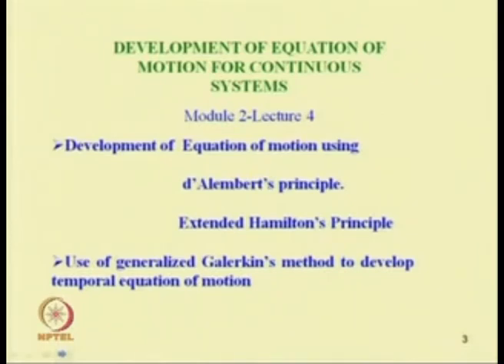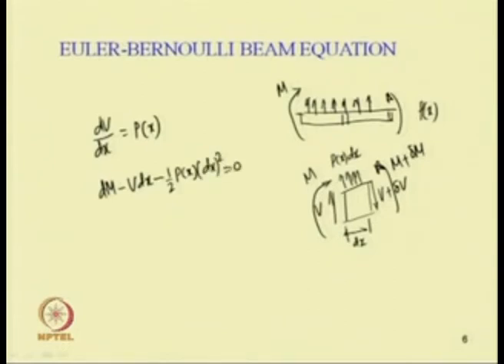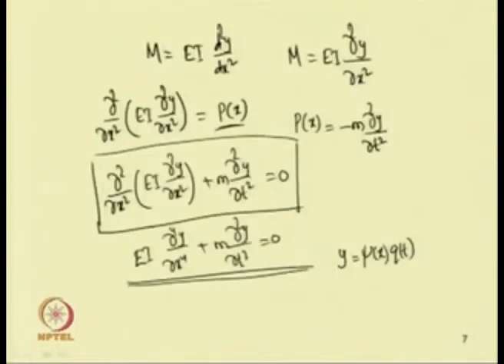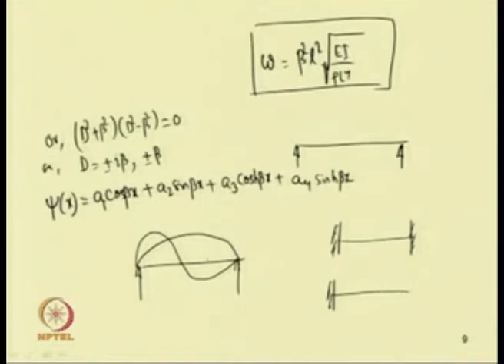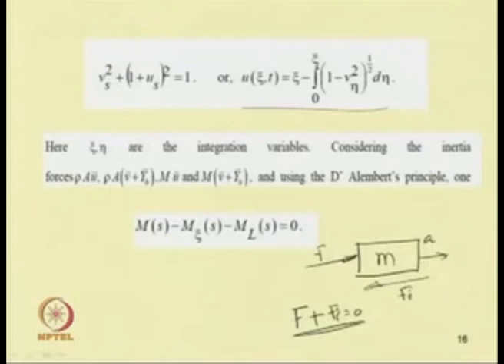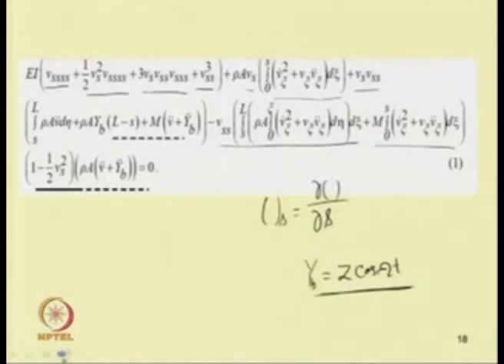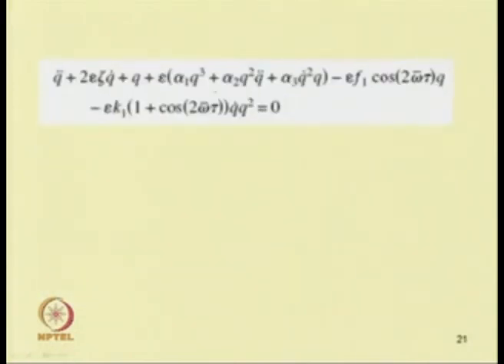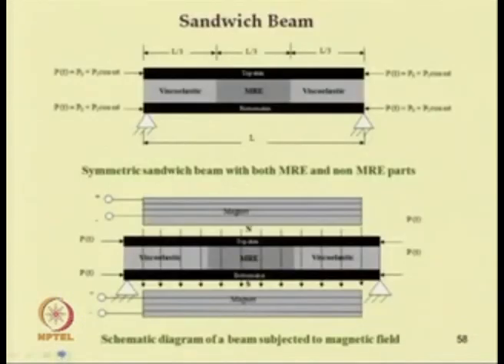Derivation of Equation of motion of nonlinear continuous system 1: Lecture-08